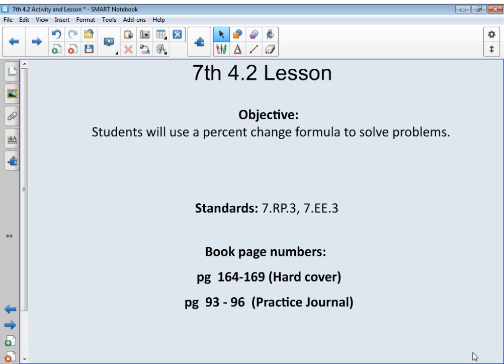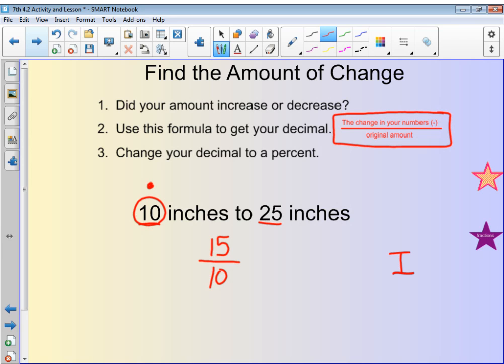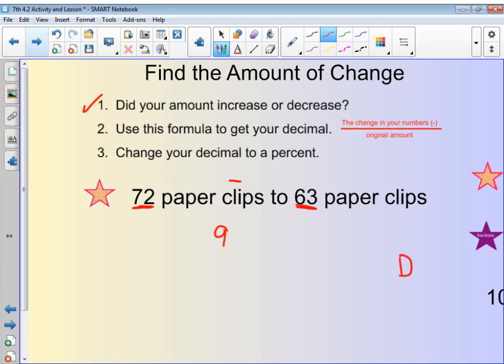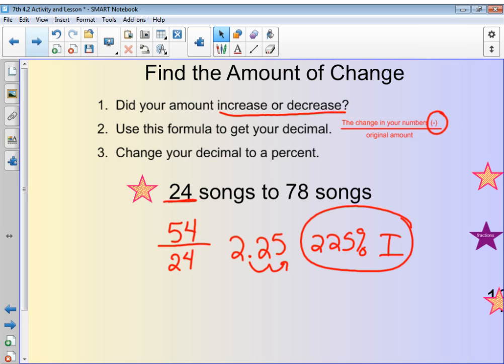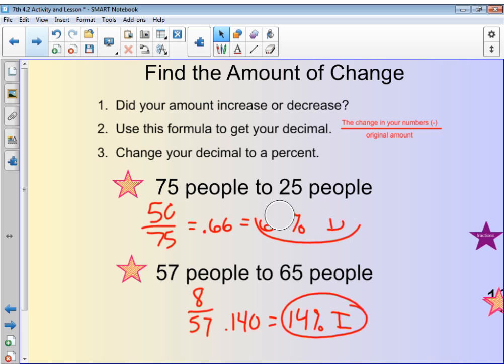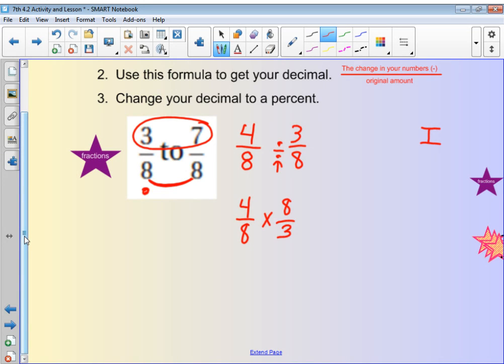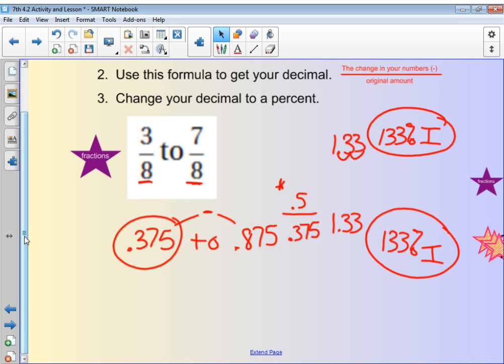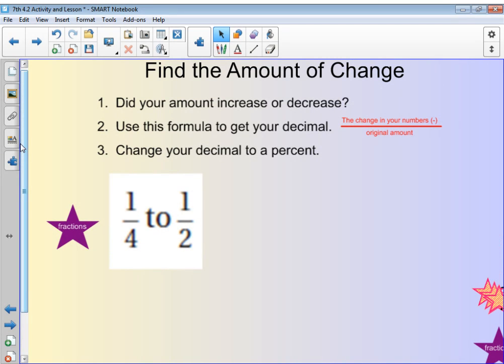7th 4.2 Lesson Day 1 Percent Increase and Decrease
In this lesson you will be finding a percent increase or decrease when given two amounts.